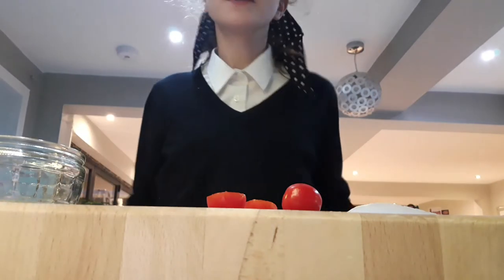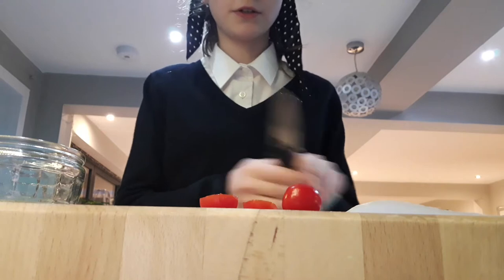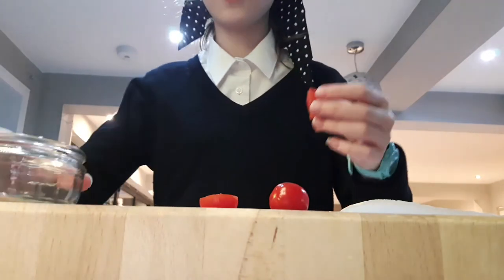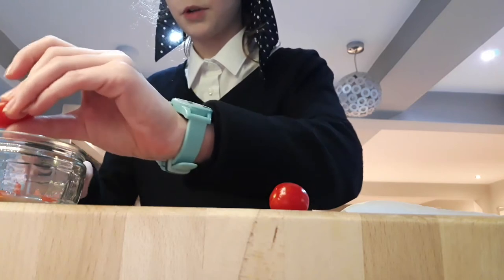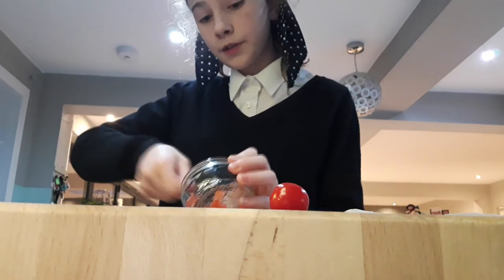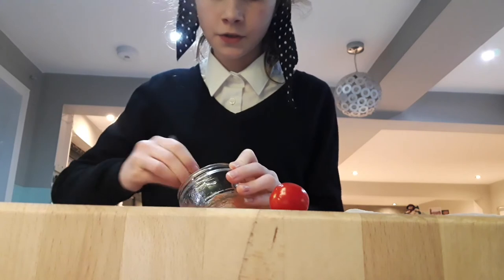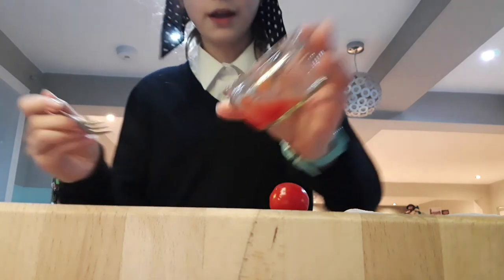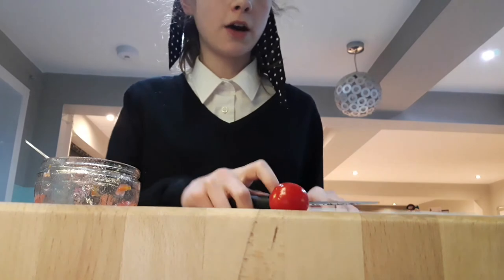How to make pet safe paint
This is how to make pet safe paint make sure to check out other colours and test out your own as well x